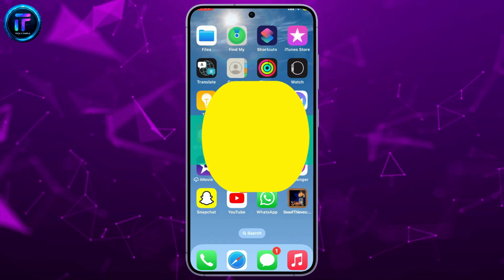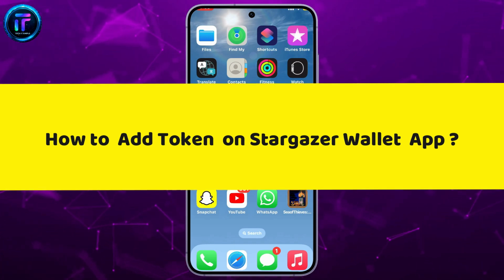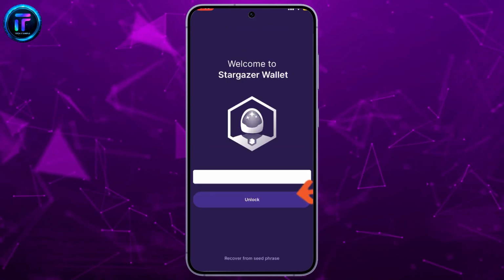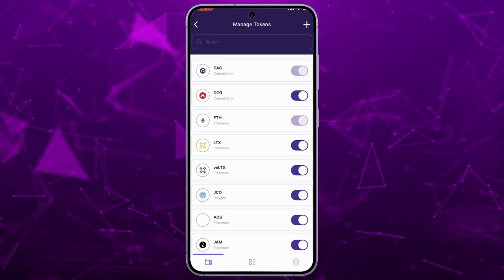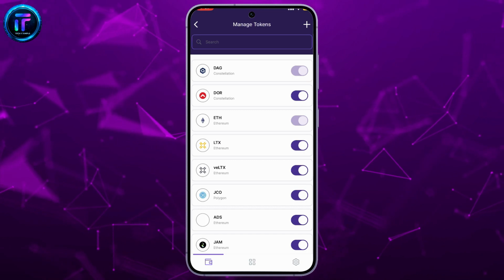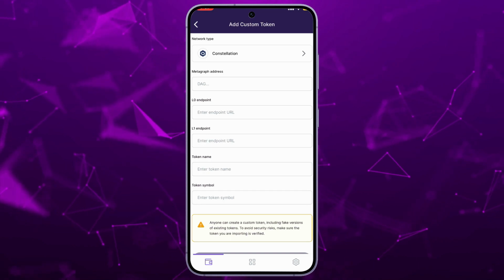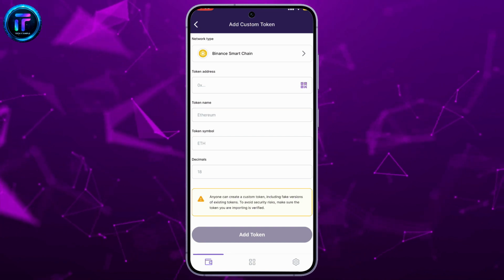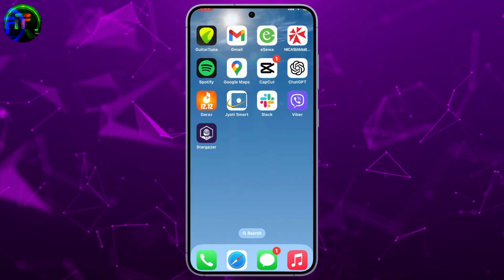How to Add Token on Stargazer Wallet App (2024)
In this comprehensive tutorial, we unveil the straightforward process to add token on Stargazer app, your ultimate platform for managing your cryptocurrency portfolio with ease.

Whether you're looking to track a new token or manage existing holdings, this guide has you covered. Join us as we walk you through the step-by-step procedure of adding a token to your Stargazer account, ensuring you're equipped with the tools for seamless portfolio management.

Tune in now to discover how to expand your crypto holdings and unlock a world of possibilities with the Stargazer app.